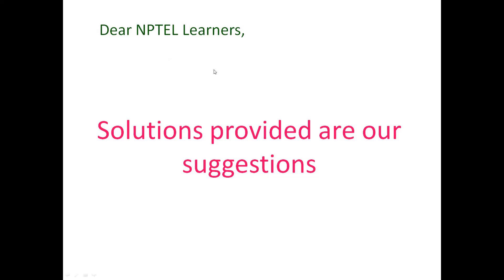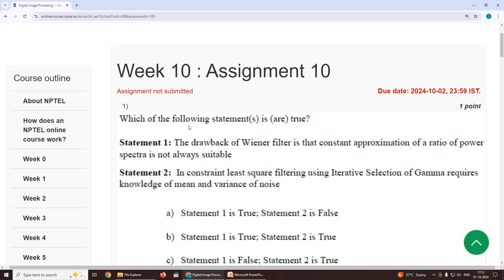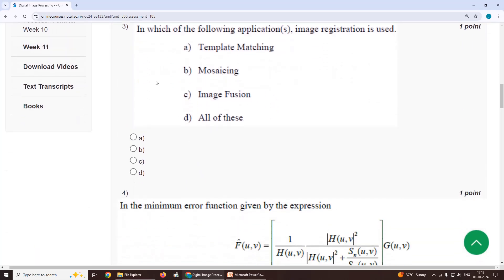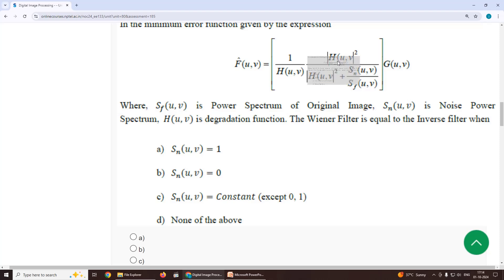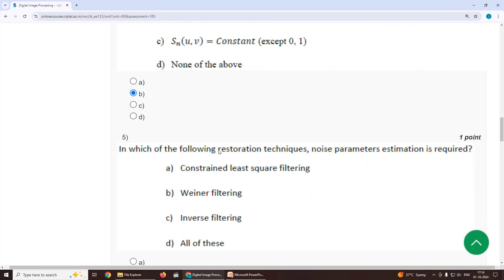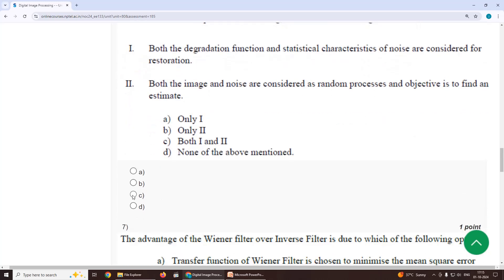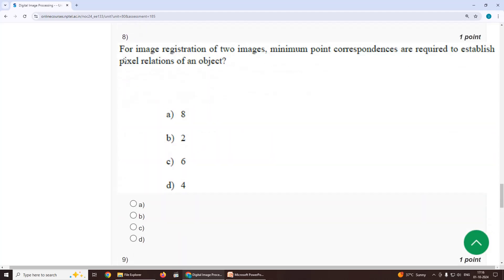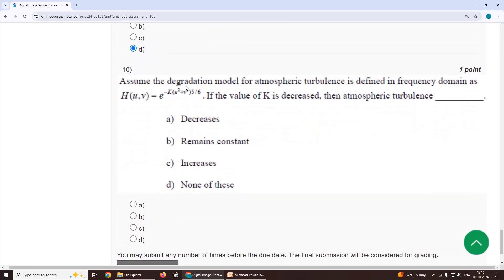Assignment 10 Week 10 Solution |Digital Image Processing |NPTEL Course July-Dec 2024| InfoXel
youtu.be/IfRstSvfxqg
youtu.be/gvOjJII6qgo
youtu.be/-zl3r9BSaE8
youtu.be/8jDoyoqd_6c
youtu.be/Mffe2AoUDCU
youtu.be/hfwkVY3piPE
youtu.be/mdtiyKSZtr4
youtu.be/94JaEL7SJgI
youtu.be/PqZAMj2zLNo
youtu.be/lgiWZC1qsW8
youtu.be/WyvTE-HWfug
youtu.be/XBxg8uBqIgY
youtu.be/oqbqIIBs8P8
youtu.be/rljrtKx7pyo
youtu.be/gsXbLHJuw_E
youtu.be/mTDnsHPOhrY
youtu.be/aqG4rcl57x8
youtu.be/dgiJdlTp188
youtu.be/dgiJdlTp188

Query:

Introduction to Digital Image Processing Week 10 assignment answers
Digital Image Processing Course
Week 10
Digital Image Processing Basics
NPTEL Online Course
Digital Image Processing Concepts
Assignment Solutions
NPTEL Exam
Digital Image Processing Tutorial
NPTEL Digital Image Processing Training
NPTEL Video
NPTEL Assignment Answers
NPTEL e-learning
NPTEL Week 10 Solutions
NPTEL Digital Image Processing 2024
NPTEL Week 10 Quiz
NPTEL Assignments
Week 10 assignment answers
Week 10 assignment answers of Digital Image Processing
assignment answers of Digital Image Processing
Digital Image Processing 2024
2024 nptel assignment answers
2024 nptel assignment answers Week 10
Week 10 assignment Digital Image Processing
NPTEL Assignment
NPTEL 2024
computer networks